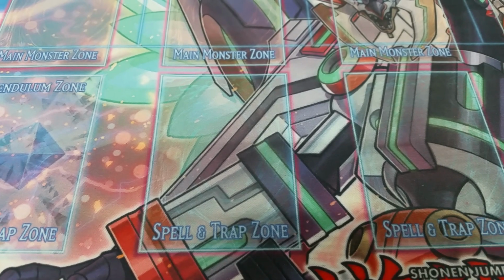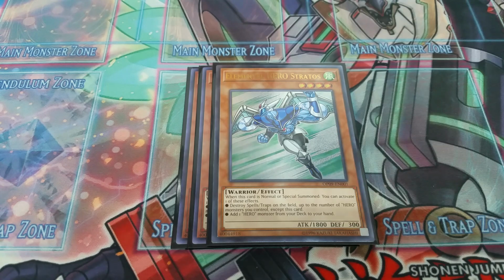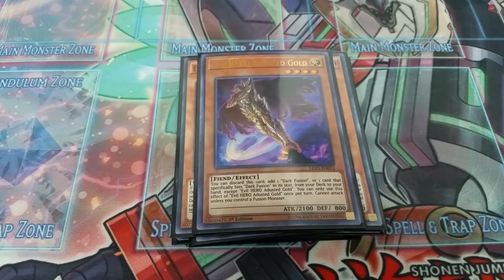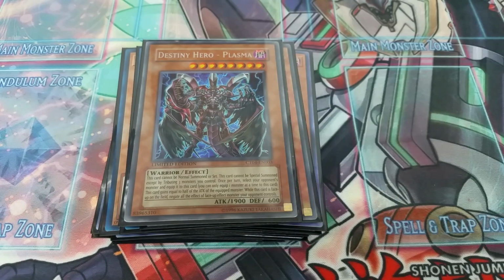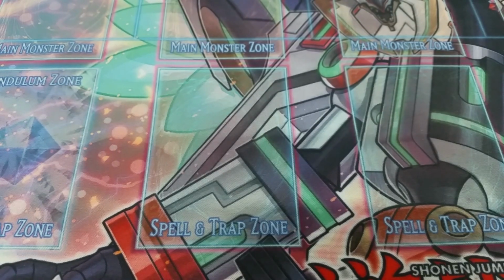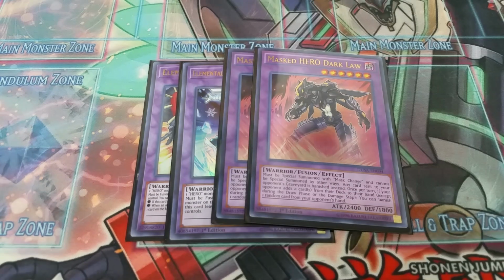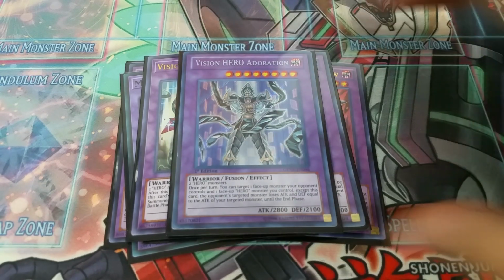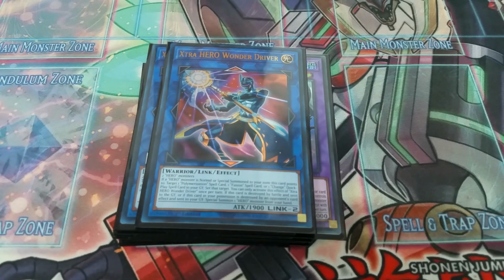Elemental Hero Deck Profile Yugioh 2020 New Support Destiny Hero Elemental Sunrise Liquidman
This elemental hero deck features the all new hero support from legendary duelists magical hero in the form of elemental hero liquidman and elemental hero sunrise . This deck includes vision hero monsters , destiny hero monsters , elemental hero monster , and masked hero monster . This deck focuses on varius of the anime favorites from yugioh gx played by Jayden Yuki